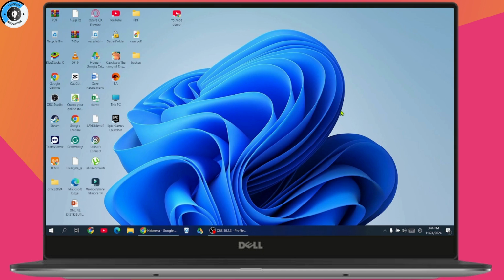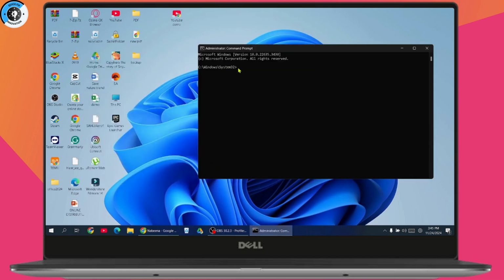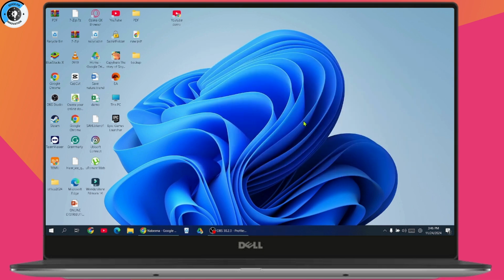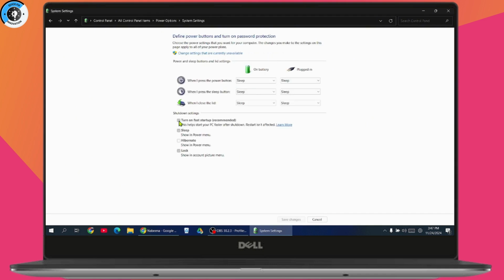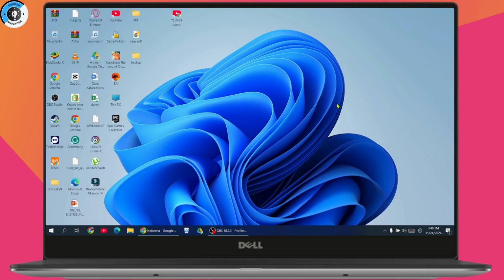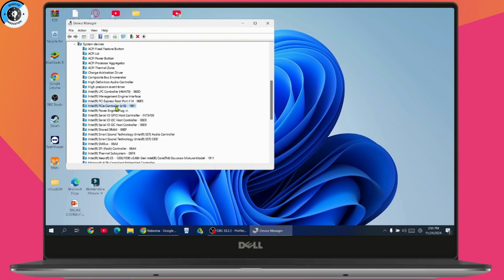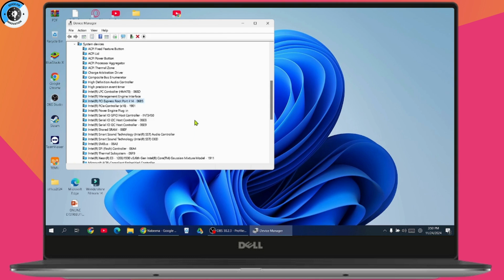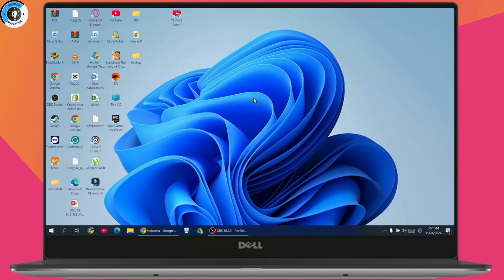Fix LAPTOP BATTERY Draining After Shutdown | Laptop Losing Battery When It's Off WINDOWS 11/10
How To Fix Laptop Battery Draining After Shutdown
Why does my laptop battery drain even when it is off?
Why does my battery drain even when turned off?
How do I stop my laptop battery from draining when I close it?
Why my laptop is not charging after shutdown?
How do I stop my battery from draining when off?
How to solve battery drain problem?

Learn how to fix the issue of your laptop battery draining after shutdown with these effective methods. We'll guide you through disabling Hibernate Mode, turning off Fast Startup, managing USB power-off charging, adjusting Intel Management Engine Interface settings, and checking battery health to resolve the problem.

0:00 - Introduction
0:10 - Disabling Hibernate Mode via Command Prompt
0:40 - Turning Off Fast Startup in Power Options
1:10 - Disabling USB Power-Off Charging
1:50 - Adjusting Intel Management Engine Interface Properties
2:30 - Running a Battery Health Check
2:50 - Conclusion